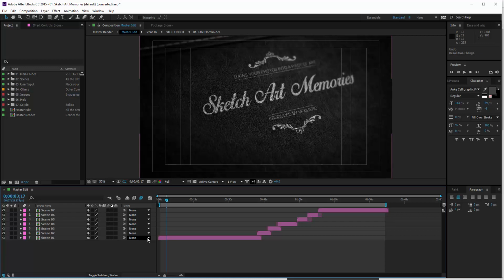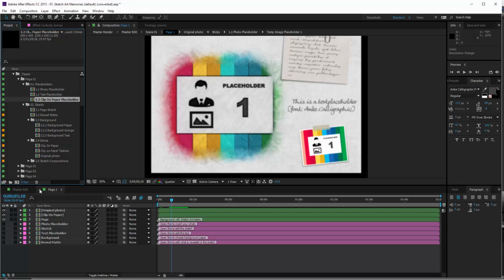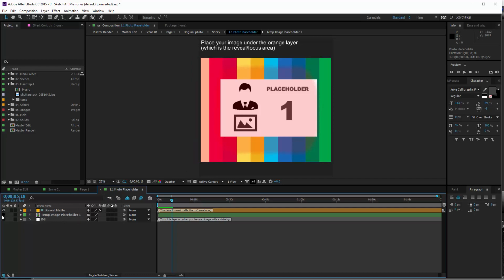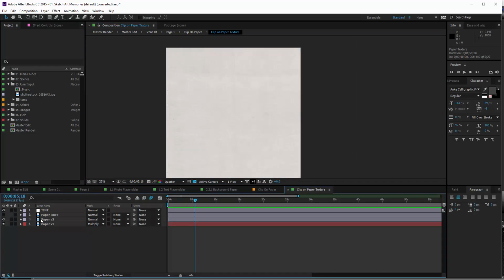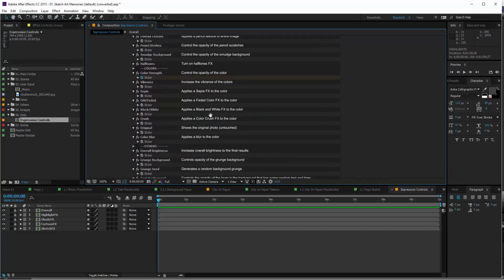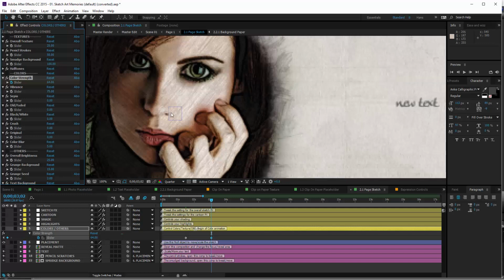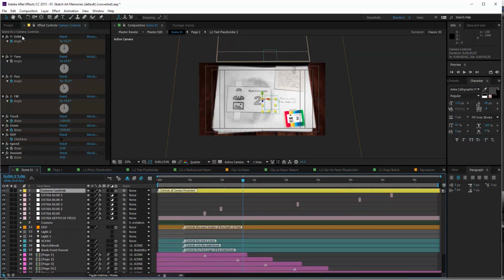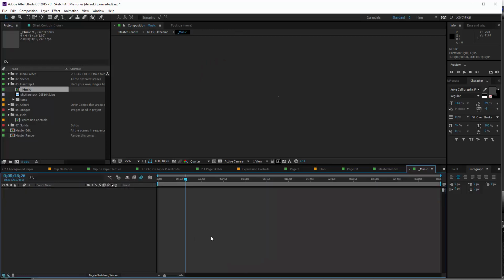02 Getting Started